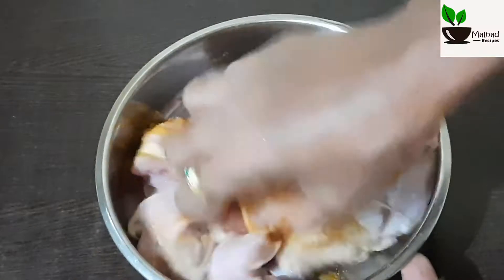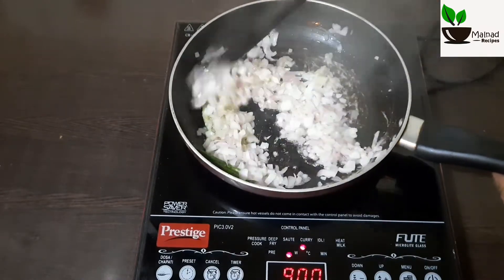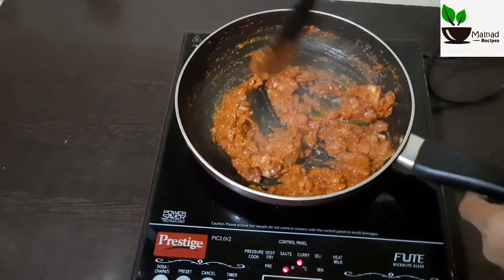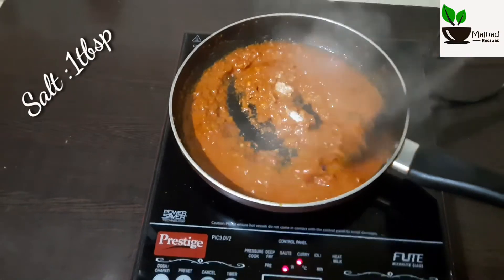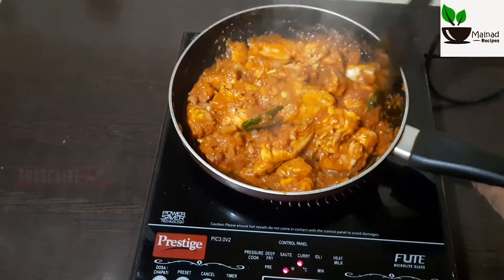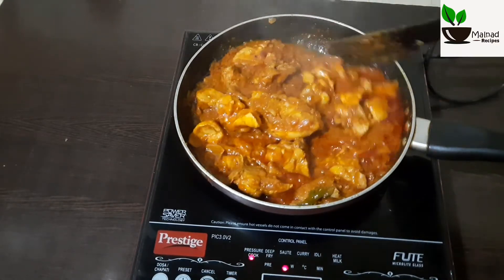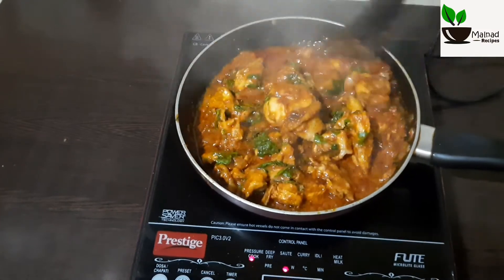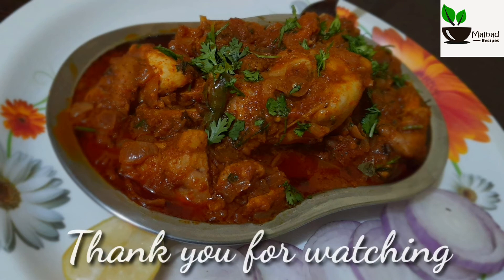"ರೆಸ್ಟೋರೆಂಟ್ ಸ್ಟೈಲ್ ಚಿಕನ್ ಕರಿ" ಮಾಡುವ ವಿಧಾನ / RESTAURANT STYLE CHICKEN CURRY / CHICKEN CURRY RECIPE